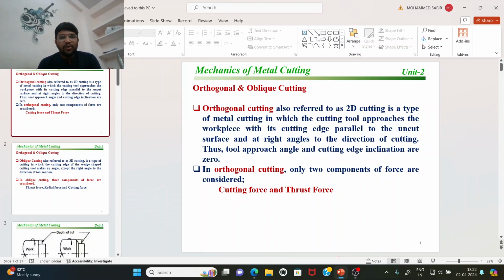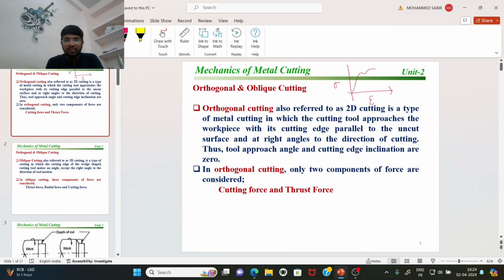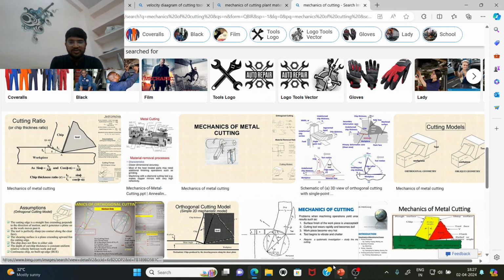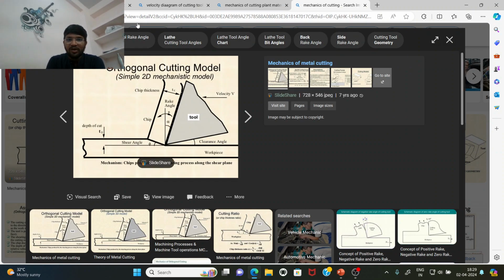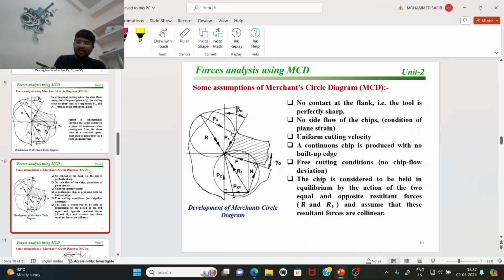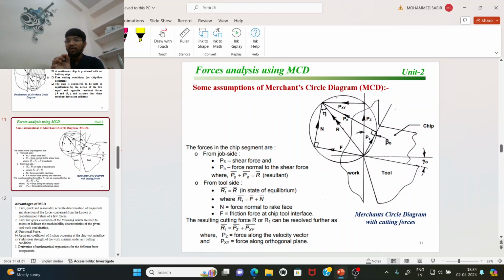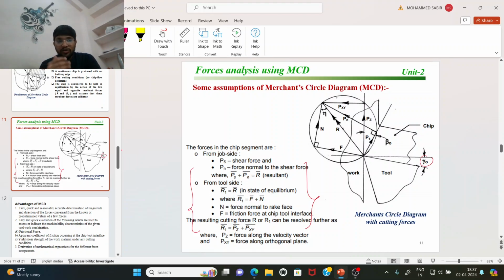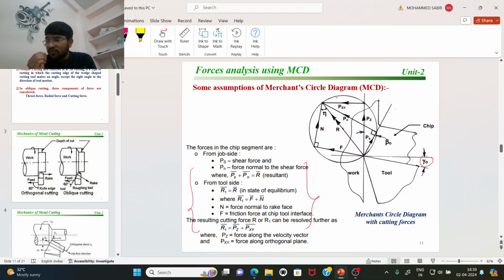Mechanics of Metal Cutting_MCD_MachiningScience